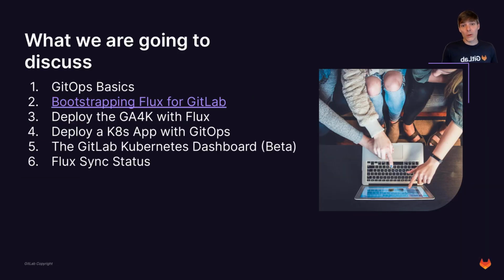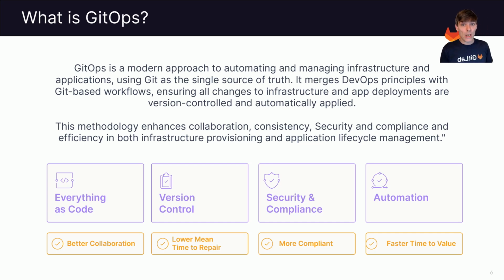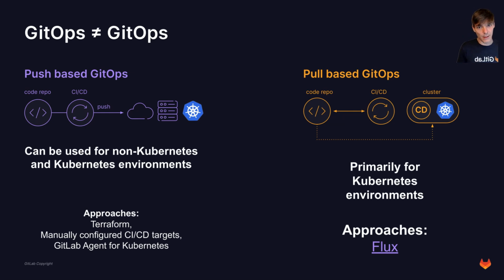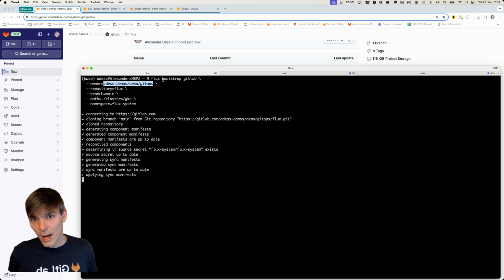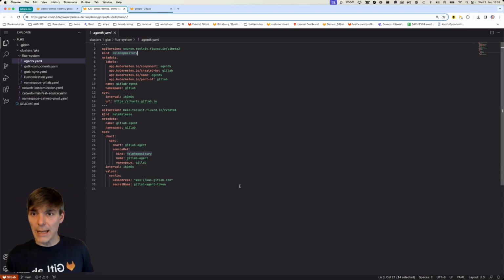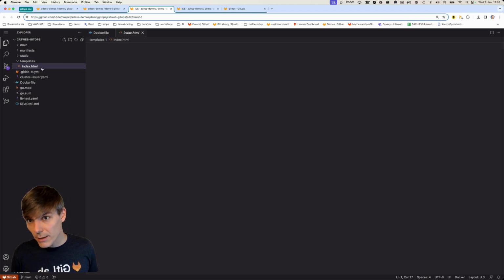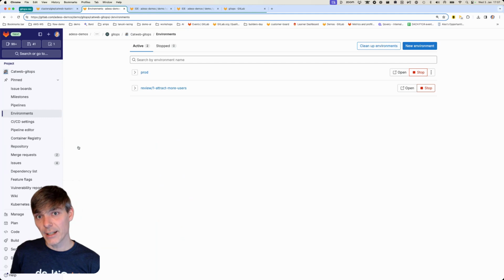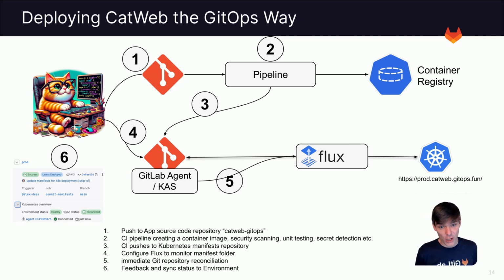Efficient GitOps with GitLab and Flux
In this video, I am covering everything from the basics of GitOps to advanced integrations with GitLab and Flux.

🕒 Jump to Sections:
01:32 GitOps Basics
04:45 Architecture - The GitLab Agent and Flux
05:50 Demo - Bootstrapping Flux for GitLab
07:50 Deploy the GitLab Agent for Kubernetes with GitOps (Flux)
10:30 Demo application deployment with GitOps
13:05 The GitLab Kubernetes Dashboard